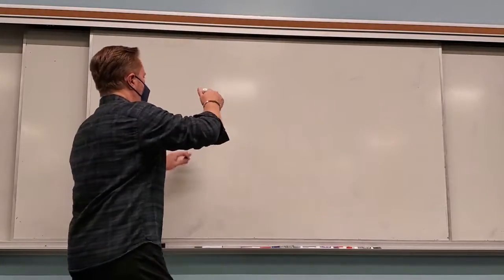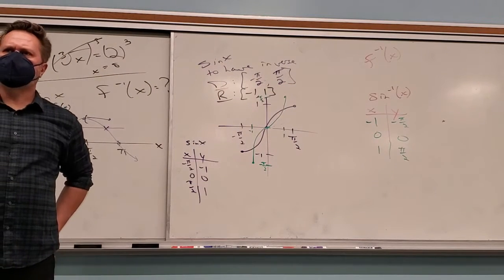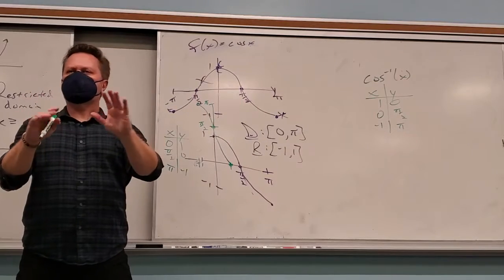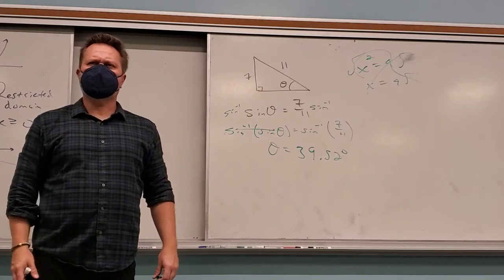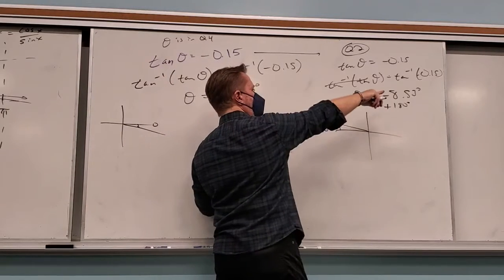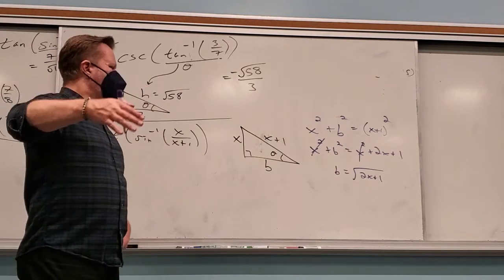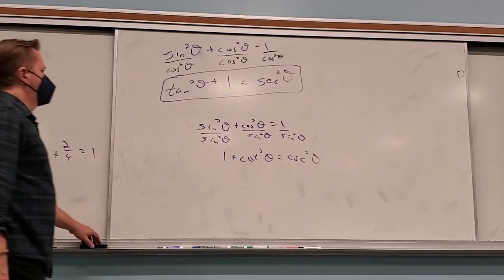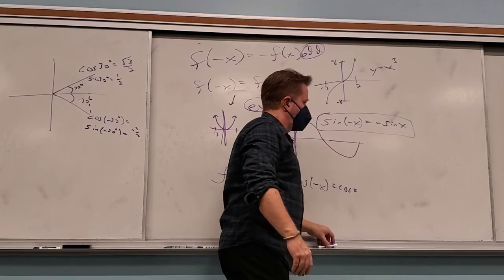Math 176, Nov 8 Lecture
Trig inverses, trig identities